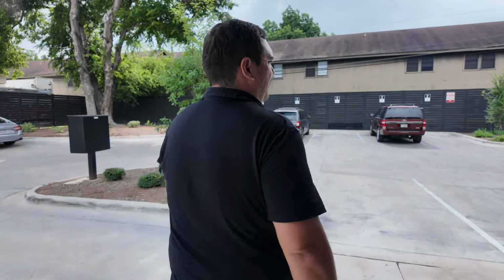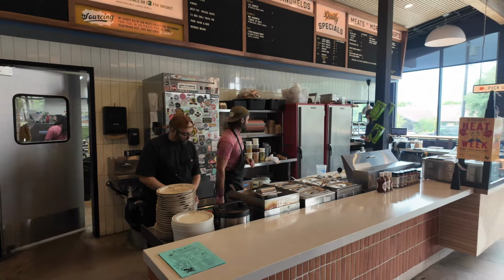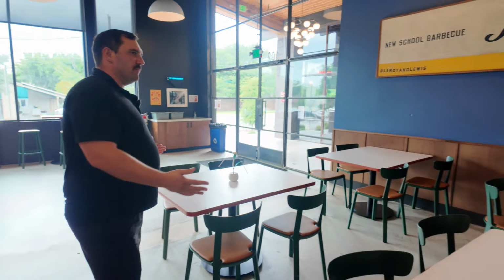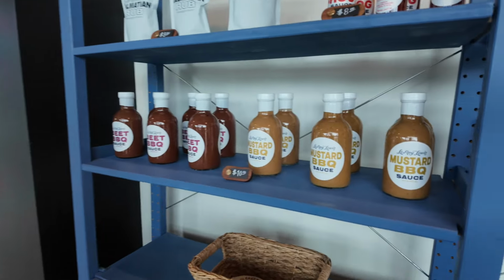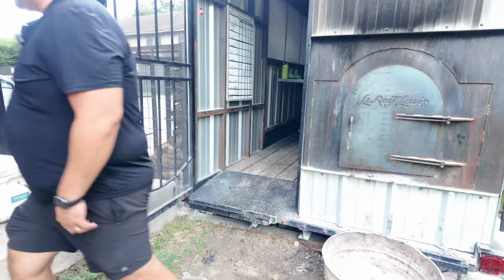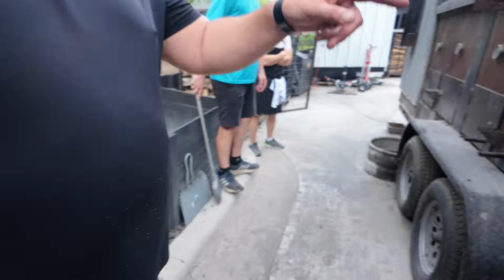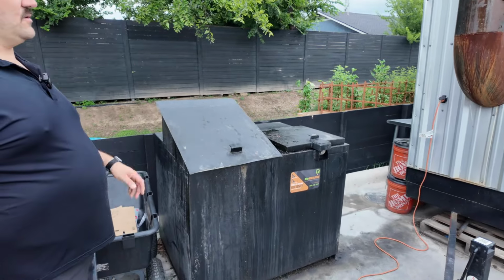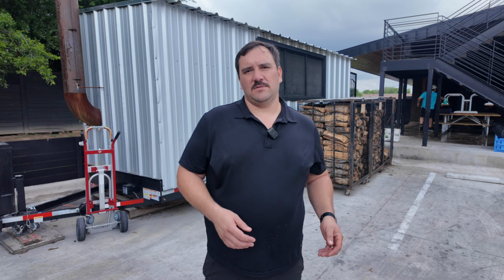LeRoy and Lewis BBQ & Bar - PERSONAL TOUR by Evan LeRoy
Co-owner Evan LeRoy gives us a personal TOUR of the new LeRoy and Lewis BBQ & Bar brick-and-mortar location.
New School BBQ, Old School Service
HOURS: Sunday/Monday - 11 am - 9 pm; Tuesday Closed; Wednesday/Thursday 11 am–9 pm; Friday/Saturday 11 am - 10 pm